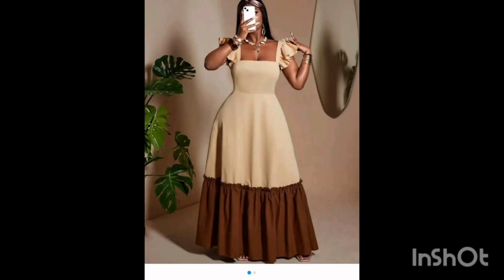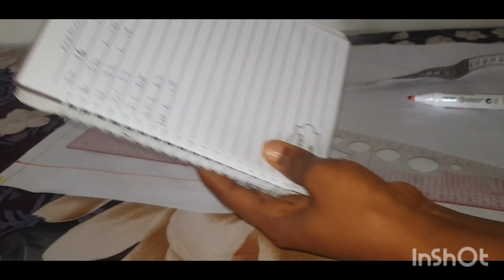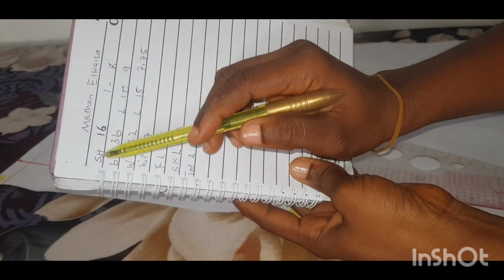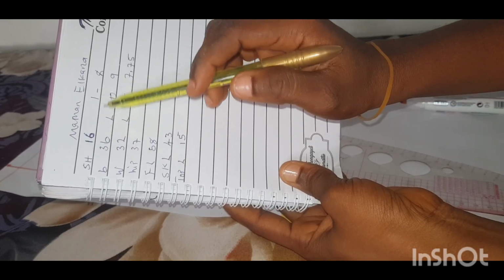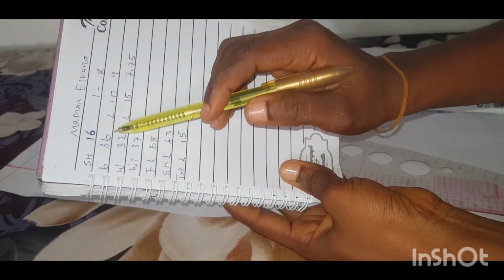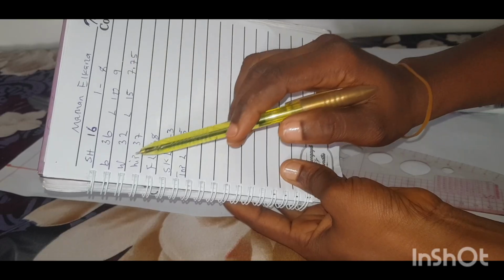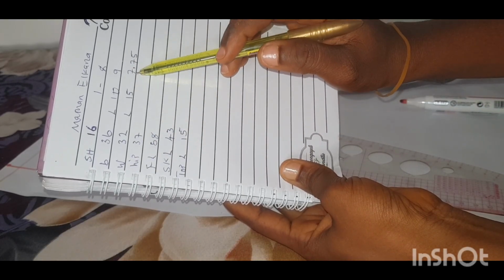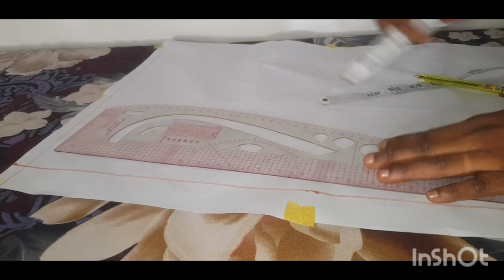How to cut and sew a flare dress with tiered layered gathers.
You can check me out on my other social media handles